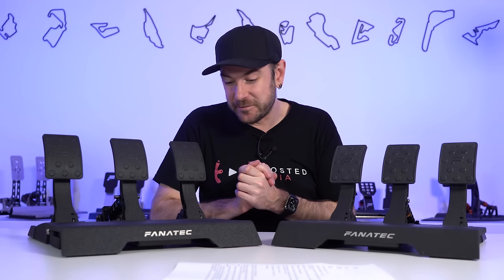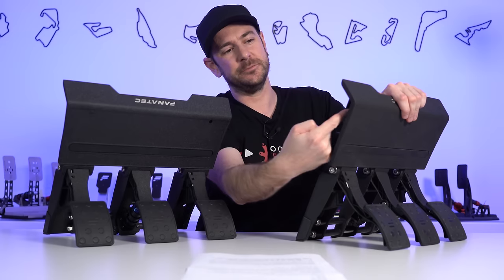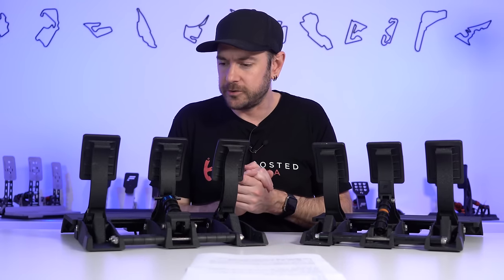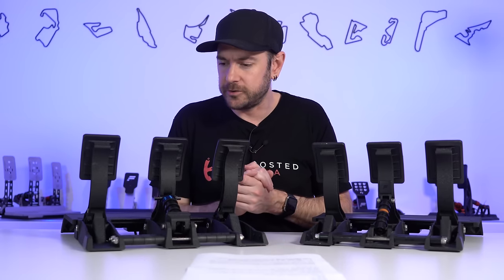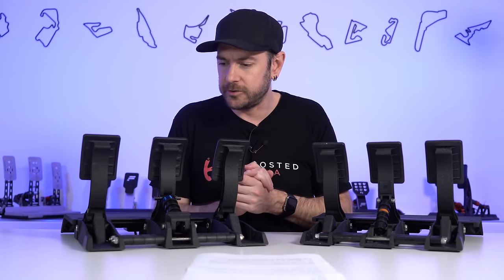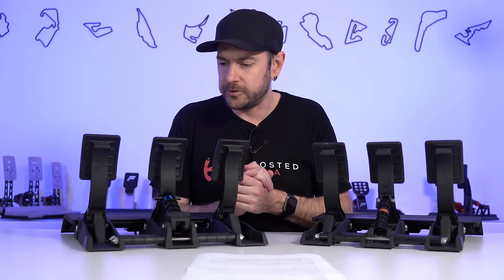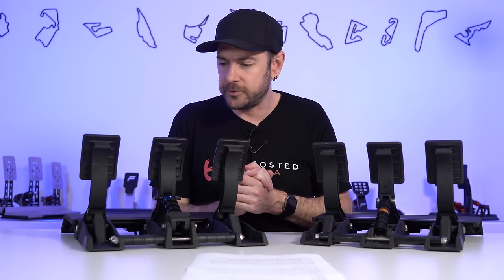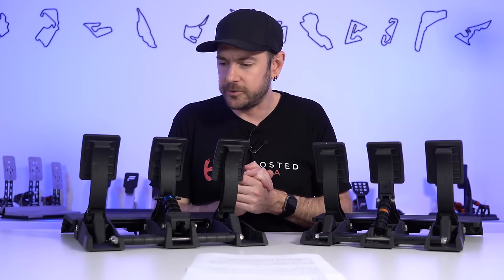NAILED IT! - NEW Fanatec CSL Elite Pedals V2 Review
Fanatec's CSL Elite Pedals V2 see some very significant improvements and upgrades over the predecessor, which improves not only the reliability but also the driving experience. So let’s run through exactly what’s changed, what that means for the driving experience, and how these new pedals compare to their predecessor as well as some alternatives!

Have you found our Fanatec Reviews Helpful?
If you would like to support our work at Boosted Media at no additional cost, follow the affiliate links below for your region and we will earn a small commission from your purchase.

TIME STAMPS:
0:00 - Intro
0:47 - Important Information
1:28 - Pricing
1:52 - Compatibility
2:53 - Before You Buy
3:58 - What's changed from V1?
10:57 - Adjustments
16:40 - What about the CSL Pedals?
19:19 - What about the ClubSport V3 Pedals?
24:47 - Initial Impressions
26:22 - Software, Calibration & Setup
32:03 - Driving Experience
37:13 - Conclusions